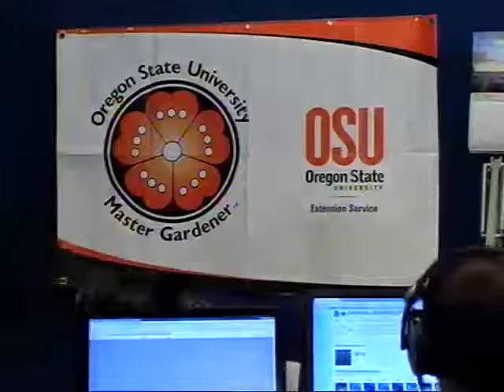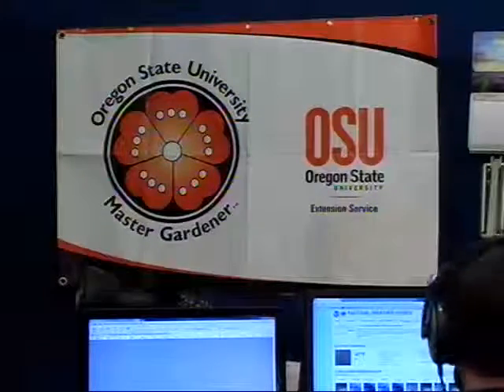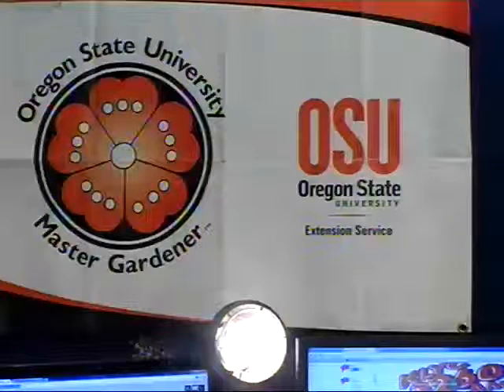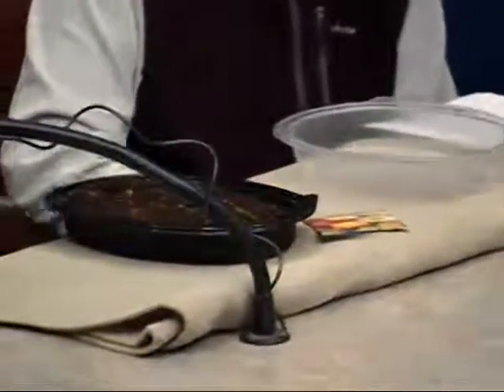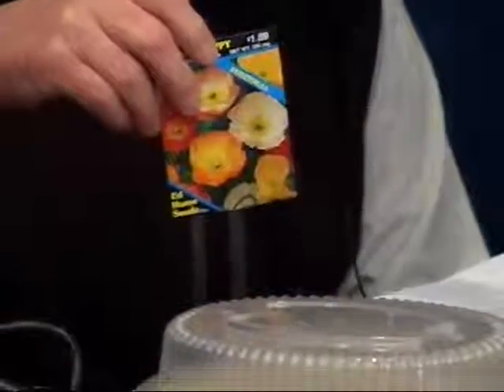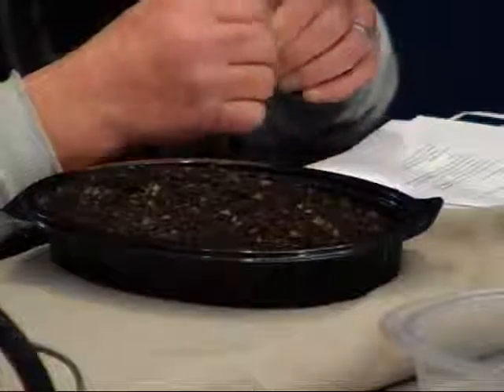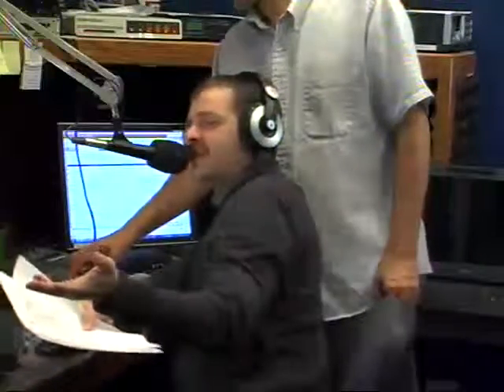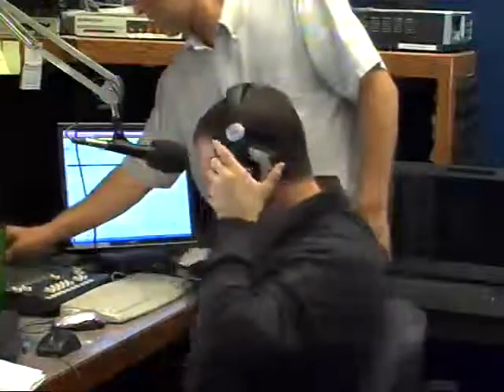111613 KLYC To to Root of It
KLYC to the Root of It with Ray Blaricom and Kyle Hunter, OSU Master Gardeners